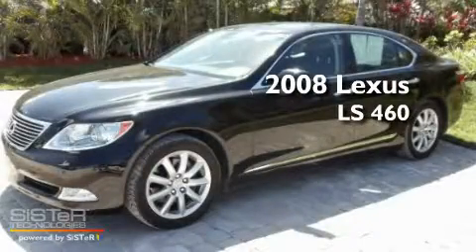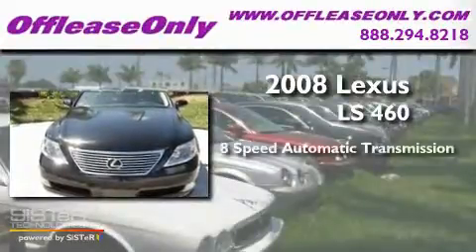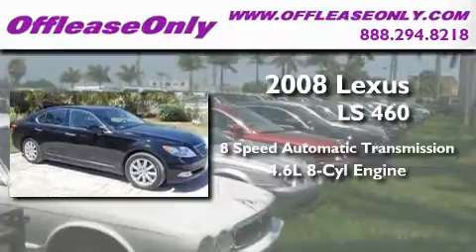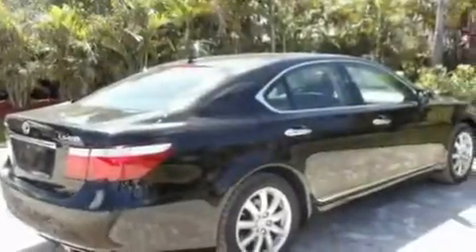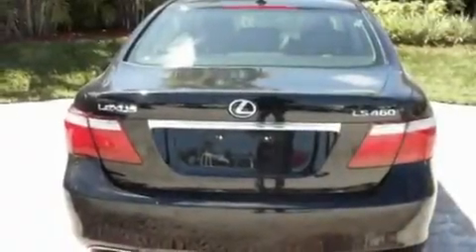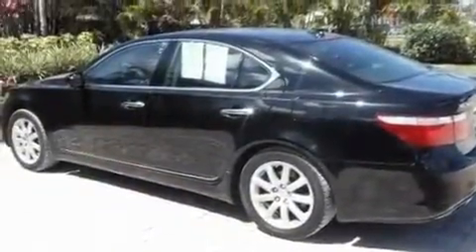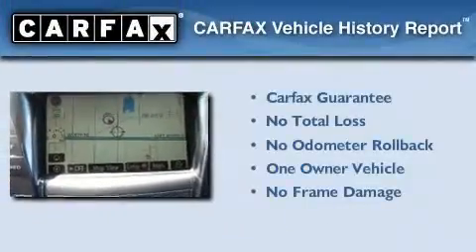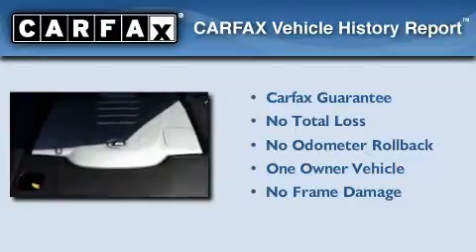Pre-Owned 2008 Lexus LS 460 Boca Raton FL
Year : 2008

 Make : Lexus

 Model : LS 460

 Engine : Gas V8 4.6L/281

 Trans . : Automatic

 Exterior : Obsidian

 Miles : 41,342

 Interior : Black

 Stock : 31695

 Offleaseonly.com

 3531 Lake Worth Rd

 Pre-Owned 2008 Lexus LS 460 Lake Worth FL